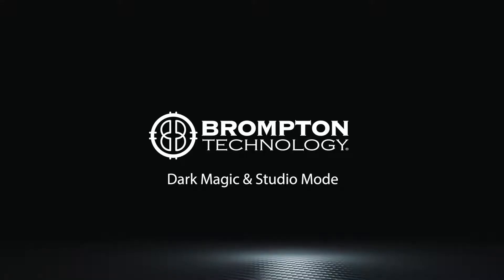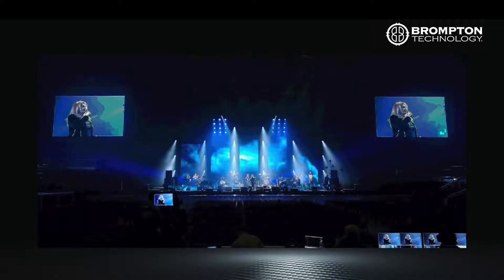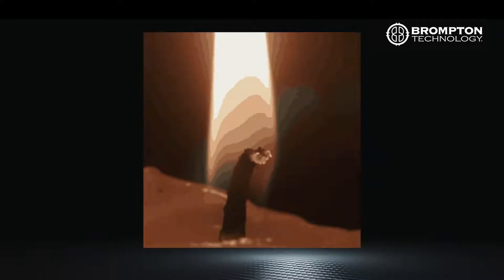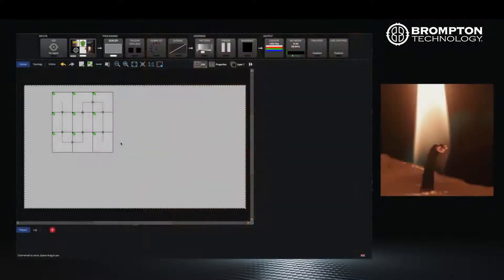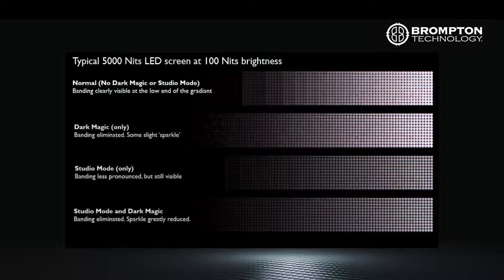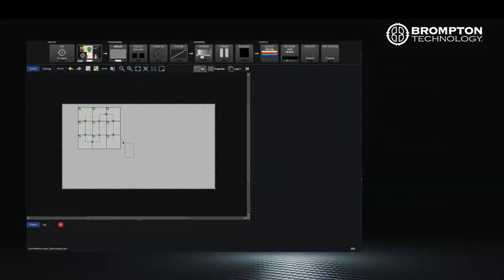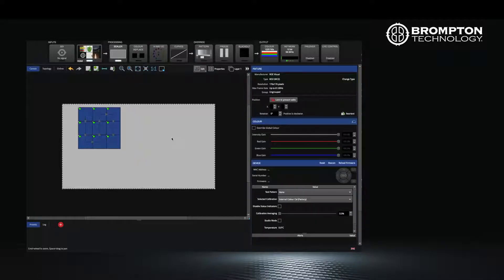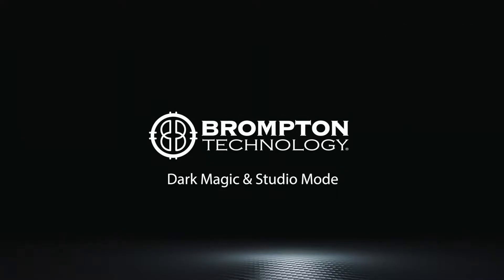Quick Training: Dark Magic, Studio Mode & Low-End Boost